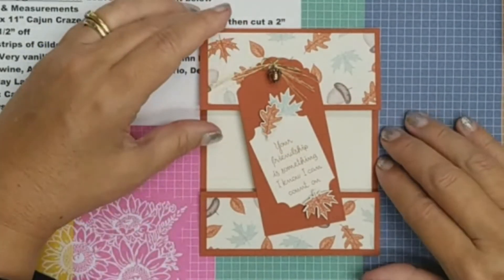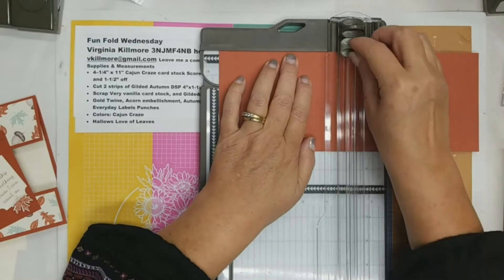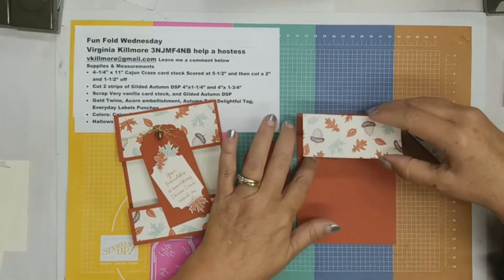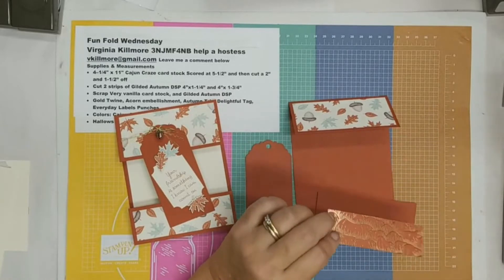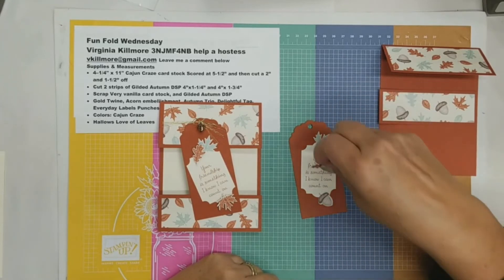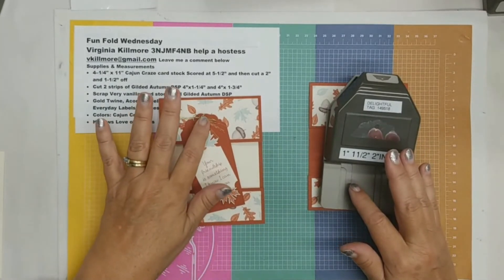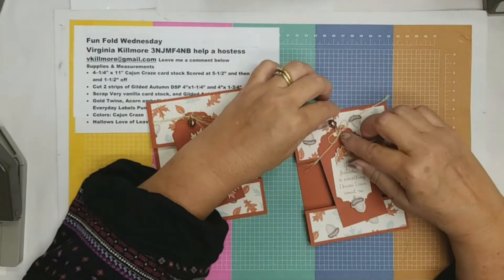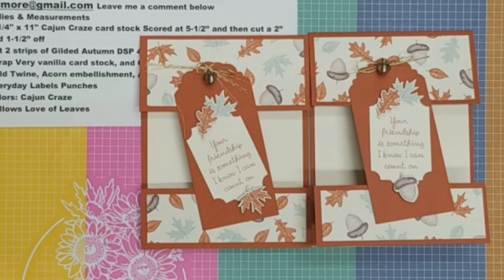Fun Fold Wednesday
Learn a new fun fold today!